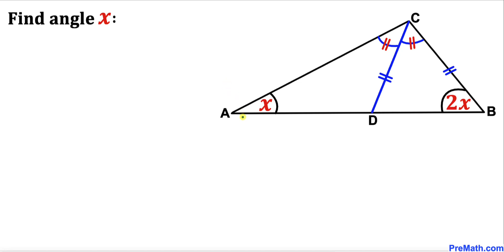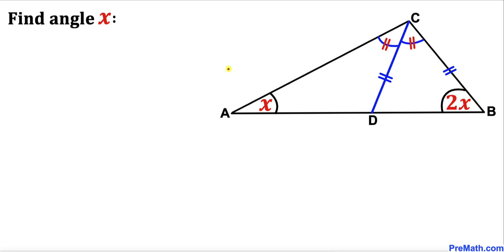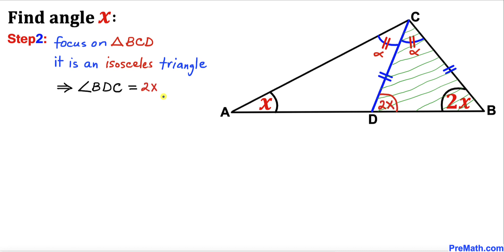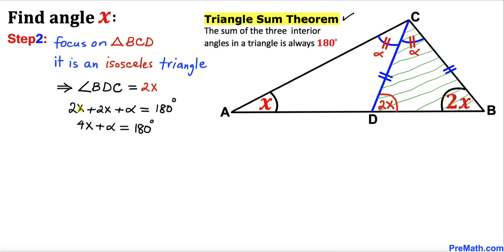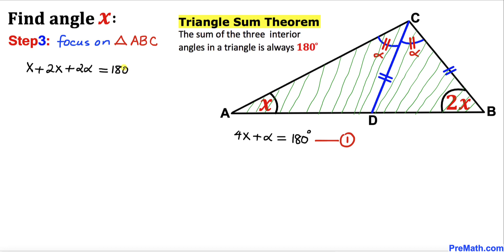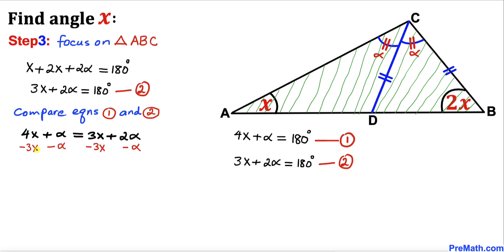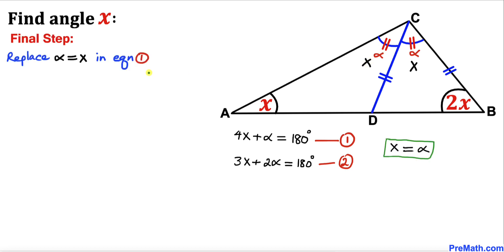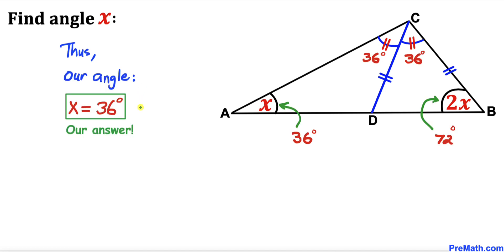Olympiad Mathematics | Find Angle X | Learn How to Solve this Tricky Geometry problem Quickly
Learn how to find the angle X in the given triangle.  Solve this tricky geometry problem by using isosceles triangle property and Triangle angle sum property.

PreMath PreMath.com MathOlympics HowToThinkOutsideTheBox ThinkOutsideTheBox HowToThinkOutsideTheBox?

blackpenredpen
math olympics
olympiad exam
math olympiada
British Math Olympiad
olympics math
olympics mathematics
Number Theory
mathcounts
math at work
Pre Math
Olympiad Mathematics
Olympiad Question
Find Area of the Shaded Triangle
Geometry
Geometry math
Geometry skills
Right triangles
Trigonometric Ratios
Competitive exams
Competitive exam
Olympiad Mathematics
Competitive exams
Competitive exam
imo